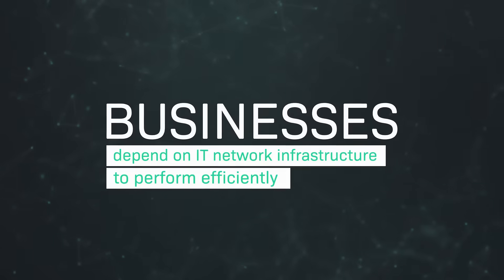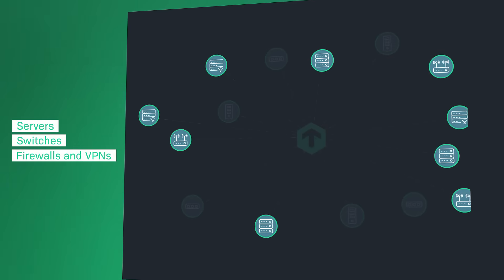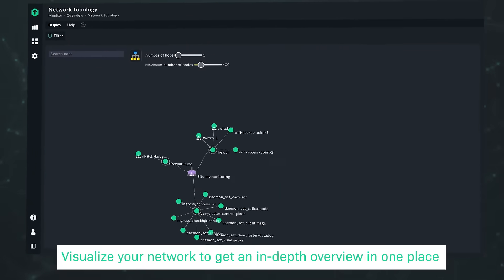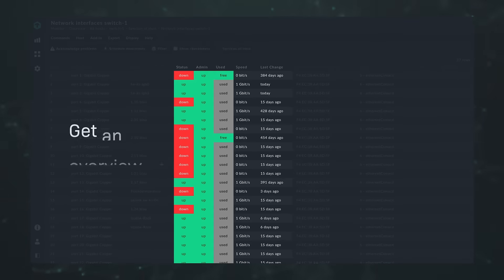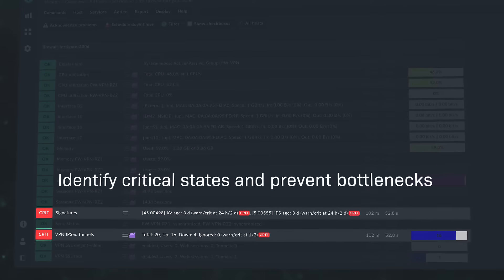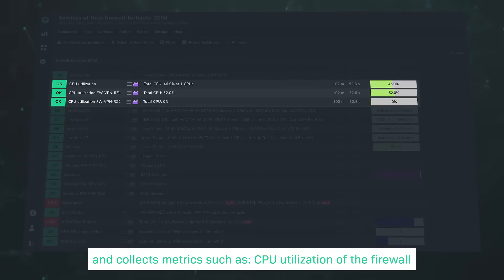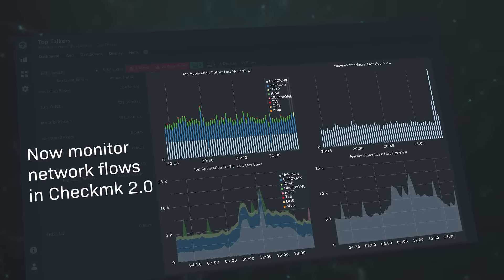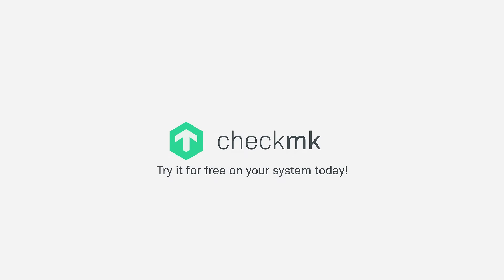Network monitoring with Checkmk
With Checkmk you can start monitoring your networks end to end in just a few minutes. It comes with more than 1900 plugins to meet all of your needs. With Autodiscovery and rule-based monitoring, you can start monitoring your network devices at scale in just a matter of clicks.